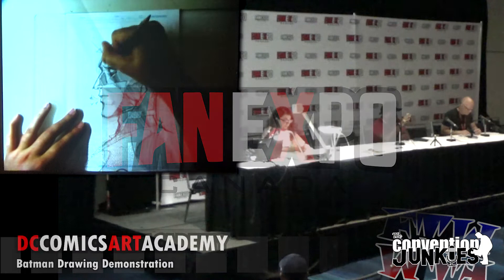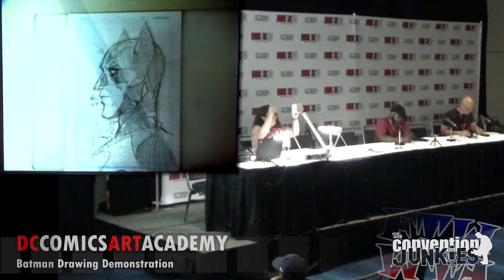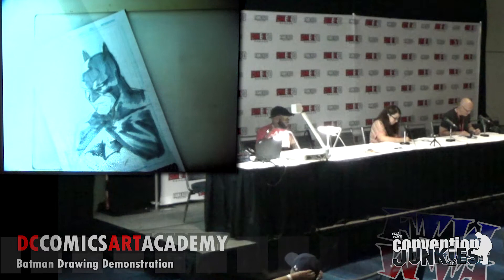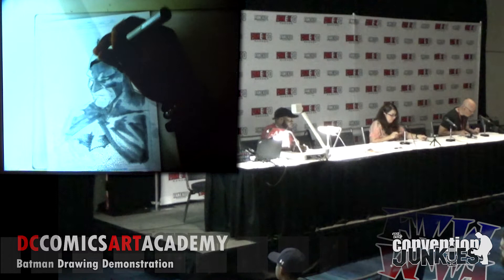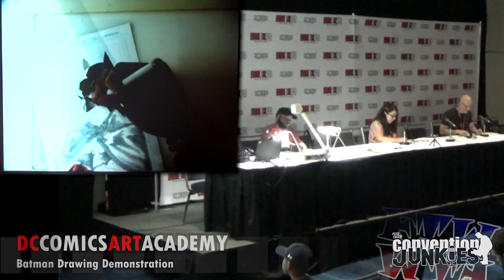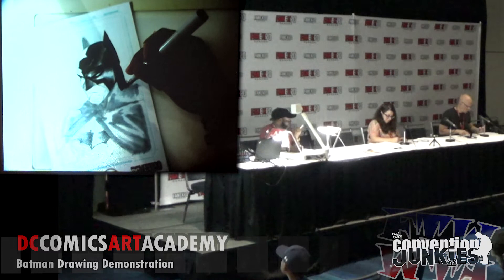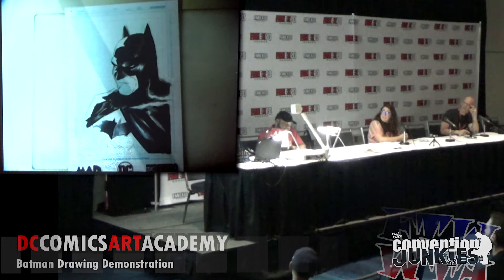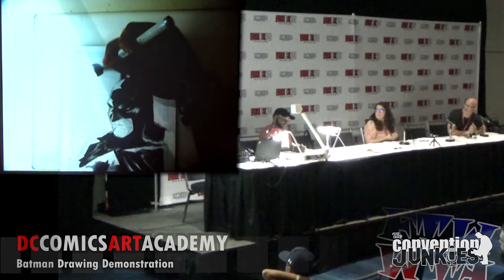DC Comics Art Academy Batman Drawing Demonstration Panel Fan Expo Canada 2019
Immensely talented fan-favorite DC Comics’ artists Mirka Andolfo, Jamal Campbell and Mitch Gerads demonstrate their unique visual approaches to drawing the iconic DC Superhero ‘Batman’ at their 2019 Fan Expo Canada “DC Art Academy” panel in Toronto.

Mirka Andolfo is an Italian artist mainly known for her work at DC Comics with “Bombshells” and “JLA: Killer Frost,” at Marvel on “Ms. Marvel” and for her creator-owned series Sacro/Profano and Contronatura which are published in many countries.

Jamal Campbell is a freelance illustrator and comic book artist working out of Toronto, Canada.

Mitch Gerads is an American comic book artist and colorist who has made a career out of bringing humanity and realism to the superhuman and unreal. He is best known for his much-lauded work at DC Comics with writer Tom King on Mister Miracle, Batman and The Sheriff of Babylon. He has also worked on The Punisher, The Activity and Doctor Who.

DC Comics, Inc. is an American comic book publisher -- one of the largest and oldest American comic book companies -- and produces material featuring numerous culturally iconic heroic characters including: Superman, Batman, Wonder Woman, The Flash, Green Lantern, Aquaman, Shazam, Martian Manhunter, Nightwing, Green Arrow, Cyborg, Supergirl and Batgirl. Most of their material takes place in the fictional DC Universe, which also features teams such as the Justice League, the Teen Titans, the Justice Society of America, Justice League Dark and the Suicide Squad, and well-known villains such as Lex Luthor, Darkseid, Brainiac, The Joker, Catwoman, Doomsday, Cheetah, Professor Zoom, Sinestro, Black Manta, Harley Quinn, Black Adam and Deathstroke. The company has also published non-DC Universe-related material, including Watchmen, V for Vendetta, and many titles under their alternative imprint Vertigo. The initials "DC" came from the company's popular series Detective Comics, which featured Batman's debut and subsequently became part of the company's name.